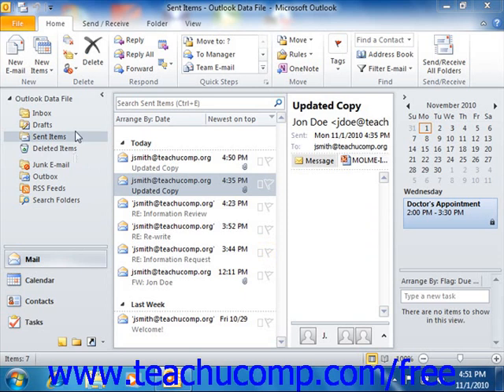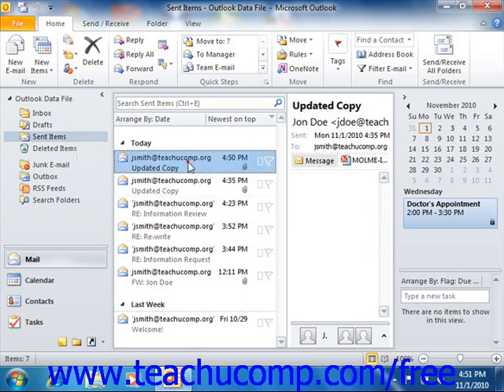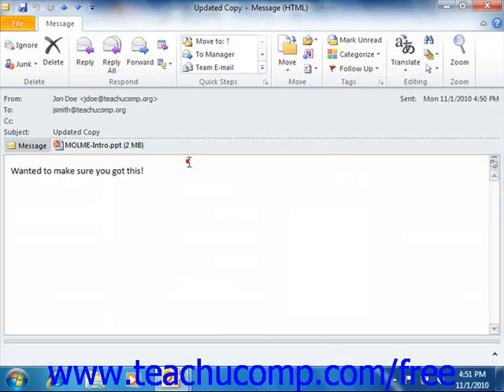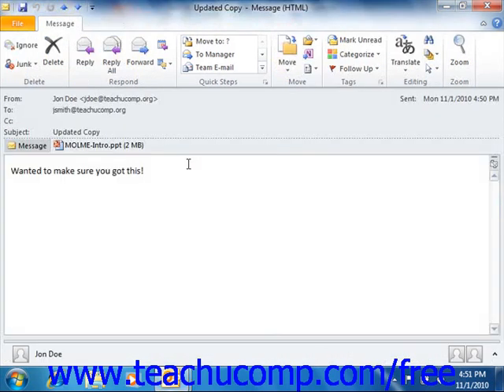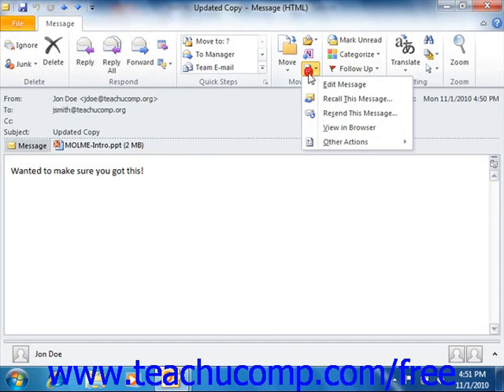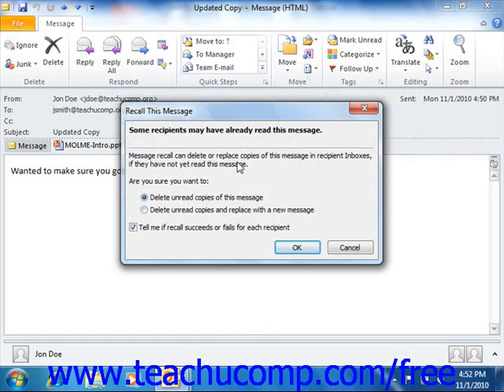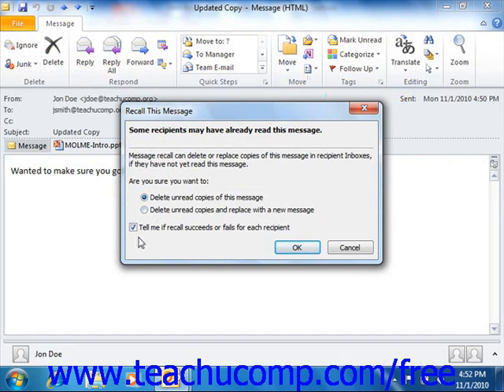Outlook 2010 Tutorial Recalling Messages Microsoft Training Lesson 4.3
Learn how to recall messages in Microsoft Outlook - the most comprehensive Outlook tutorial available. Visit us today!